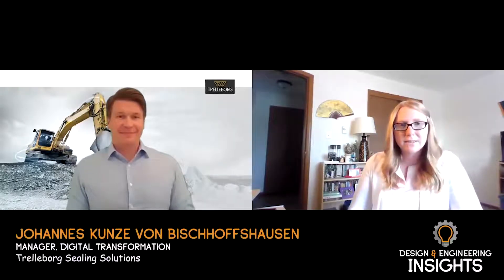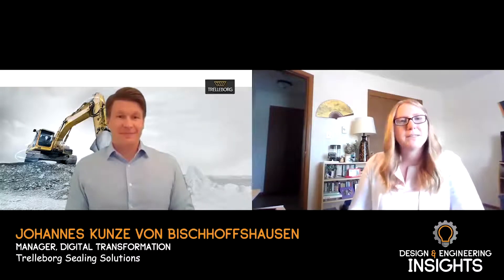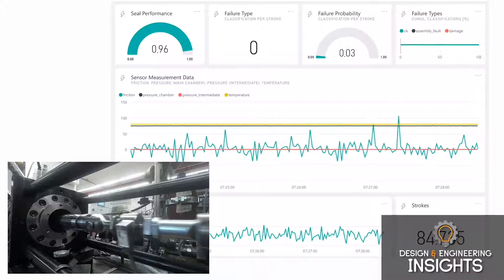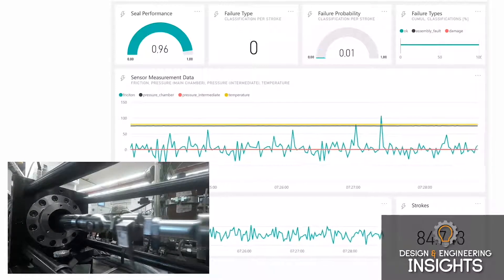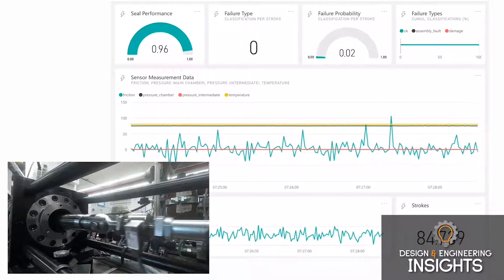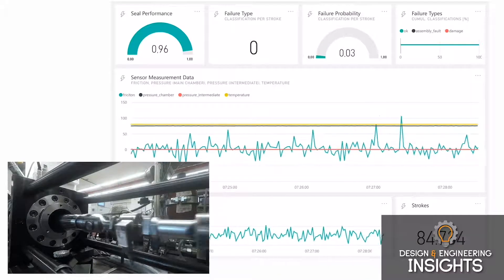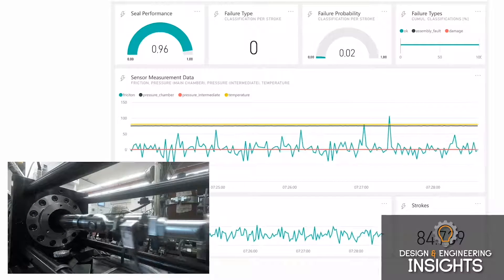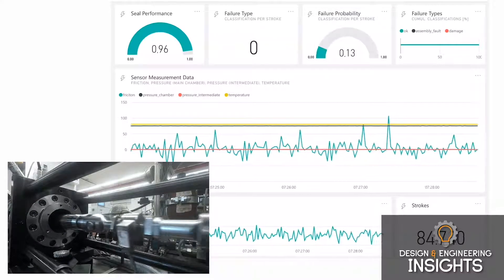Design & Engineering Insights: Trelleborg Sealing Solutions Cognitive Sealing Technology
Johannes Kunze von Bischhoffshausen, Manager, Digital Transformation at Trelleborg Sealing Solutions, says in the off-highway industry it is crucial to keep equipment running as reliably as possible. As such, the need for predictive maintenance which helps to avoid unplanned downtime is driving increased digitization in heavy-duty equipment.

Companies achieve this in many different ways, such as through the integration of sensors into components and systems which enables operational information to be gathered and thus maintenance planned. Trelleborg calls its overall approach to predictive maintenance for seals cognitive sealing. Artificial intelligence is used to calculate a health score by analyzing sensor data that is captured around the seals. This helps to better evaluate performance of the seal and plan maintenance.